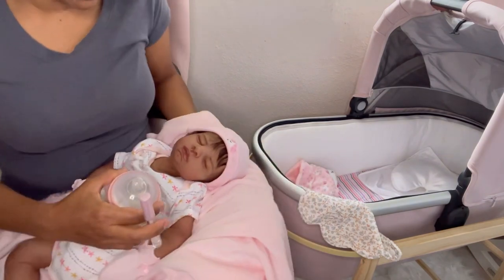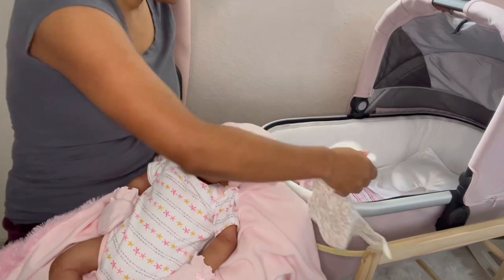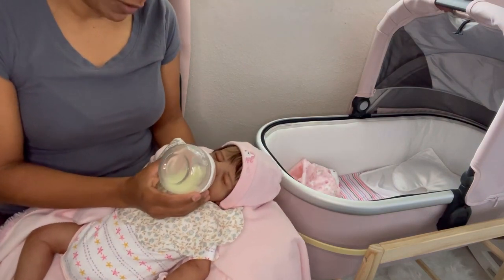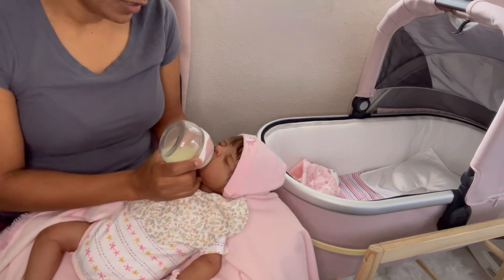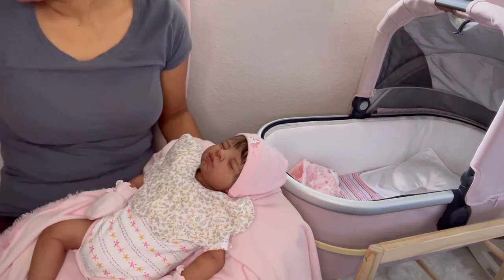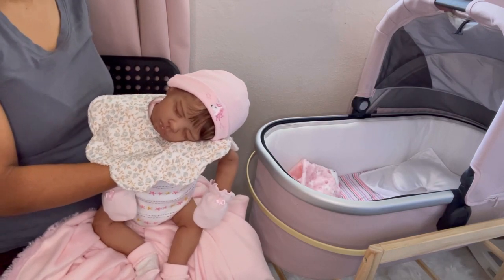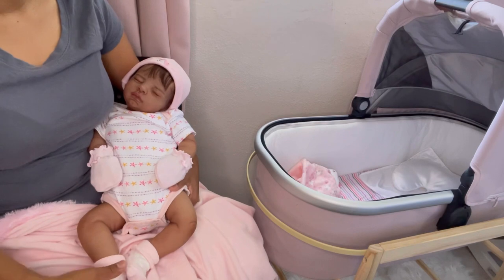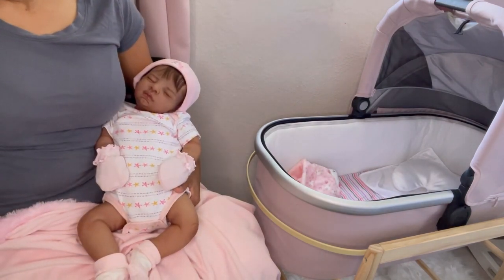Fake feeding video with Journey and some news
🎀Also my Facebook Nursery page linked bellow 👇🏽